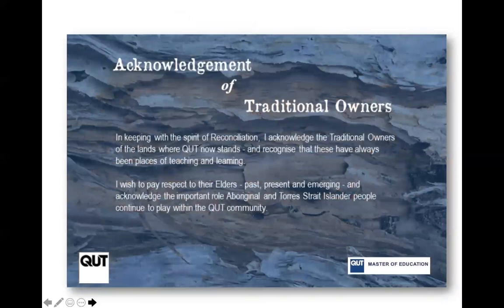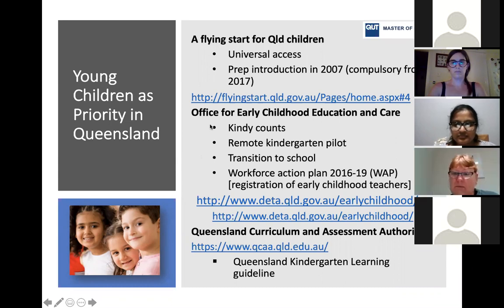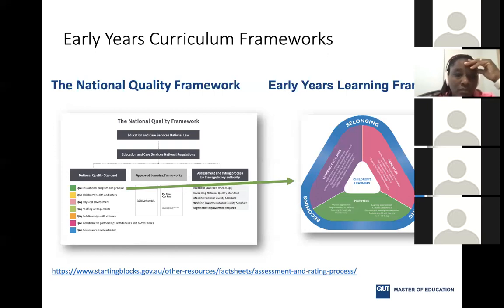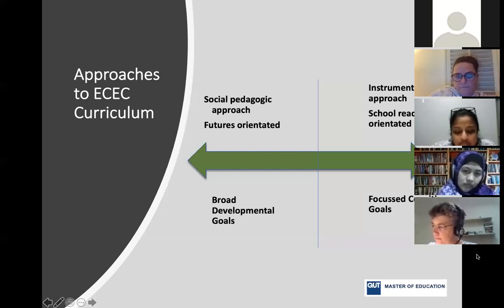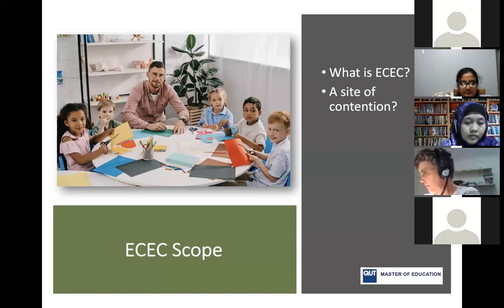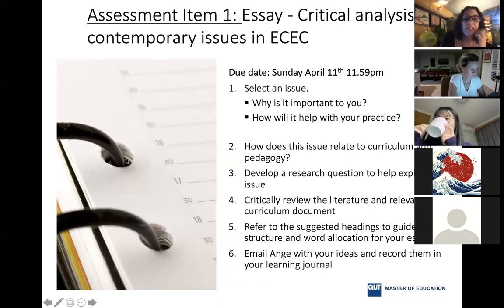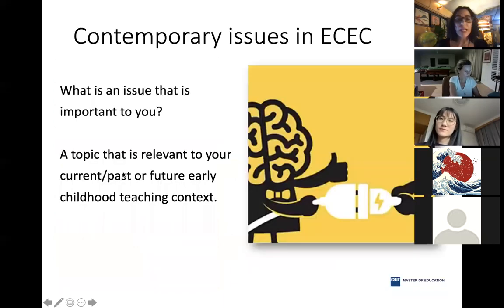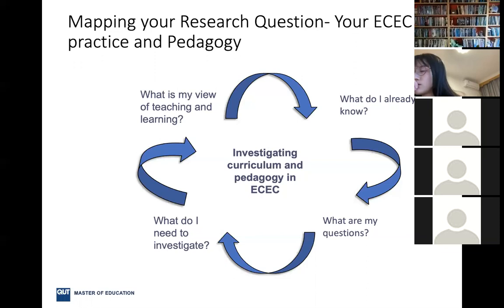Week 2 Zoom workshop recording